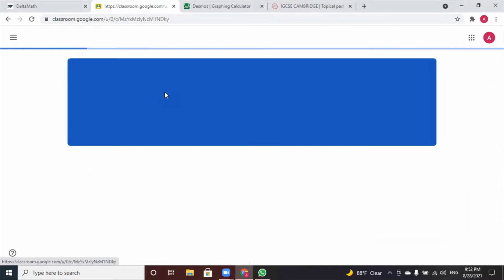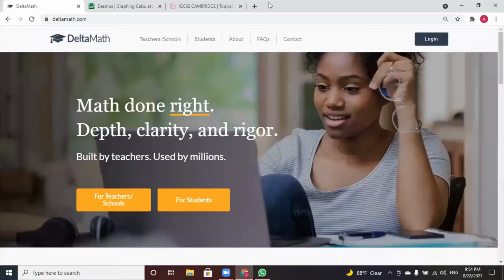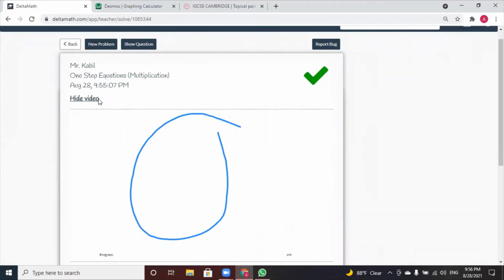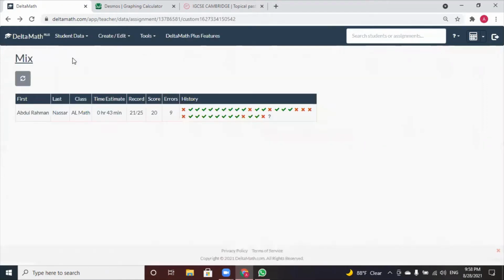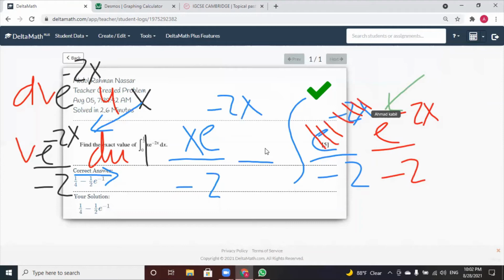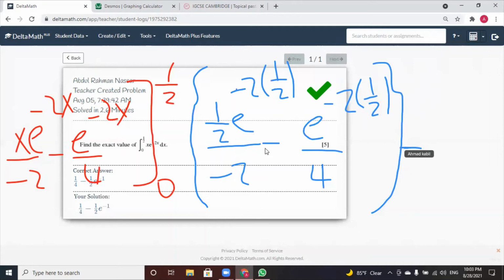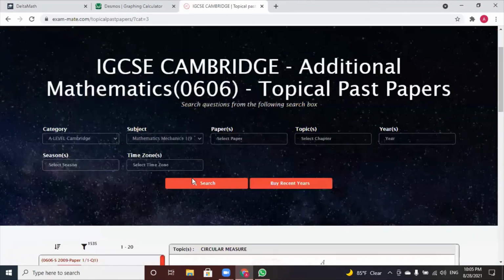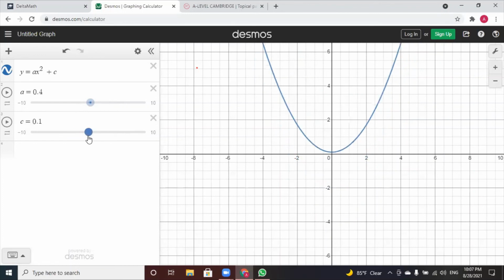Demo Online Class Mr Ahmad Kabil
This is a demo of how I conduct my online classes as well as the resources I use to facilitate that.